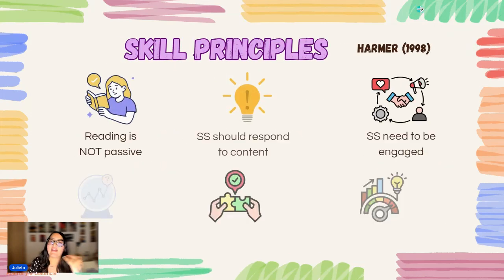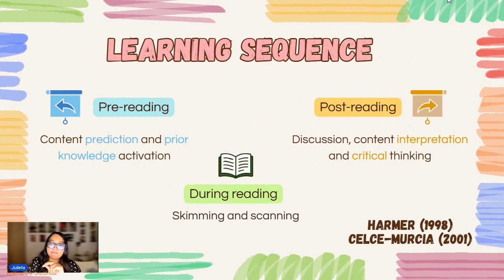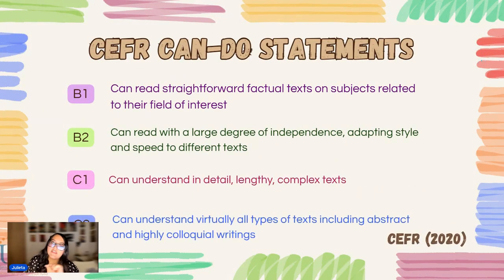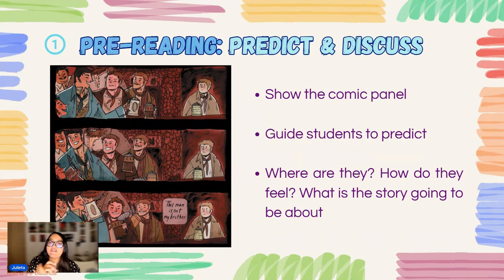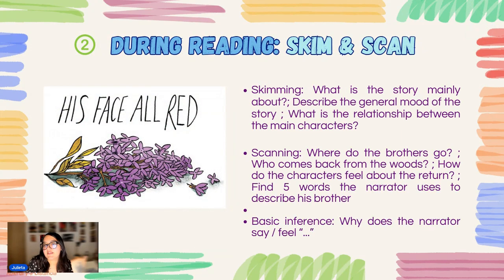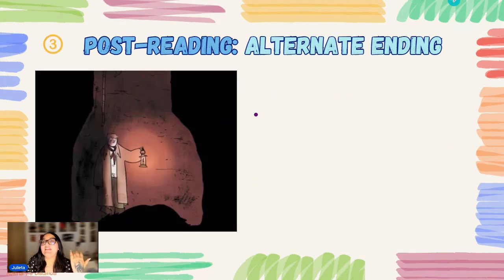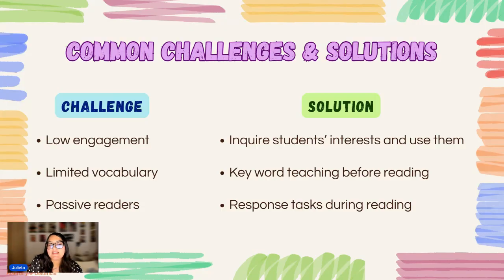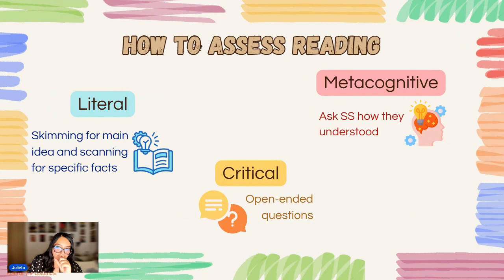DIDACTICS OF ENGLISH VIDEO